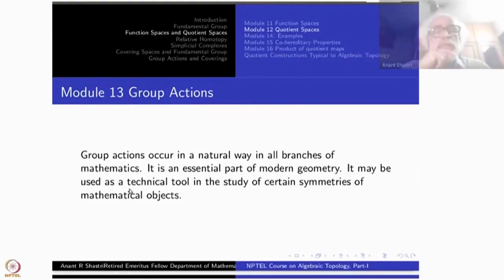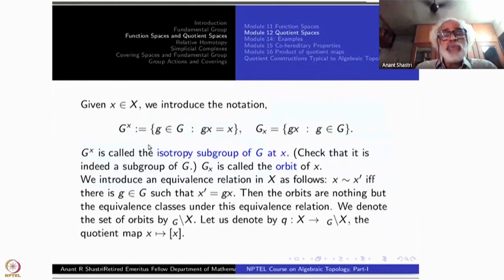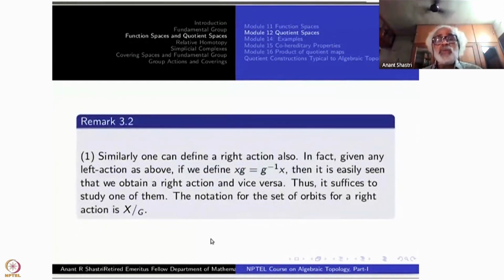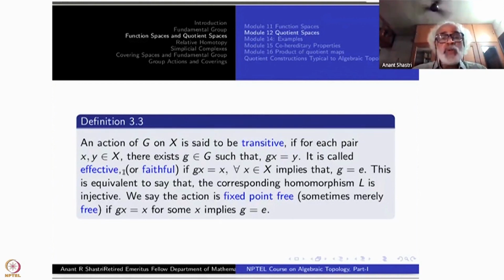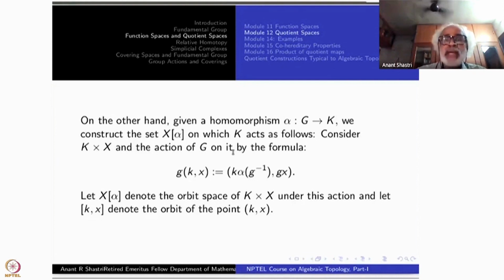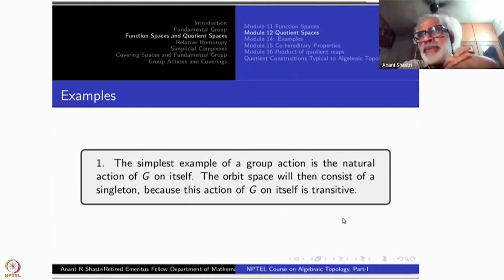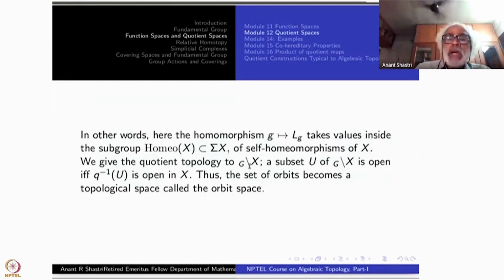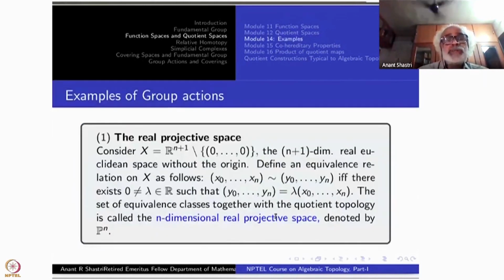Group Actions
Subject:Mathematics